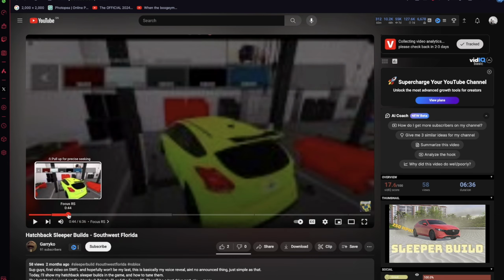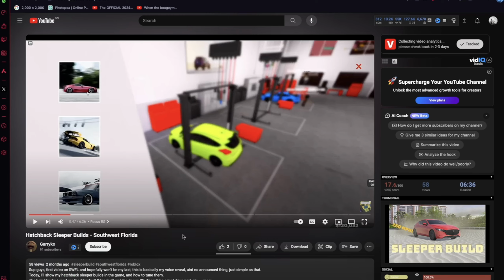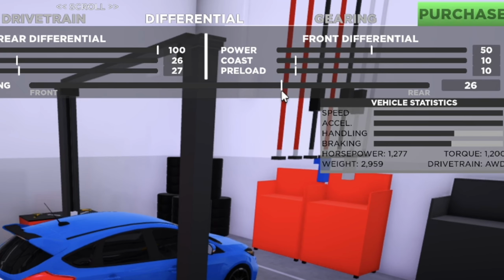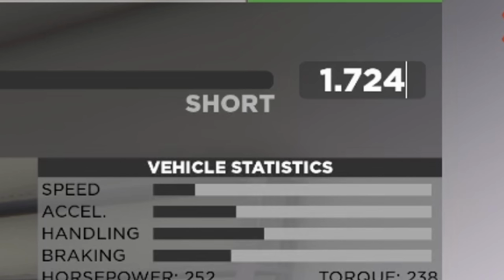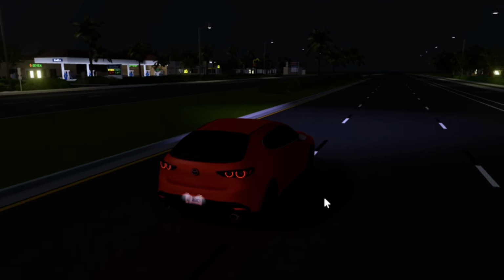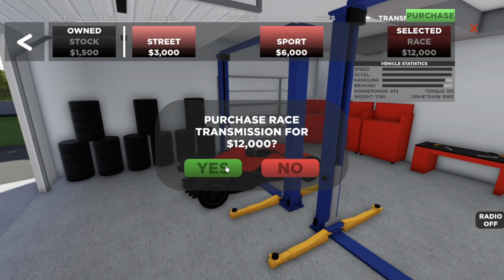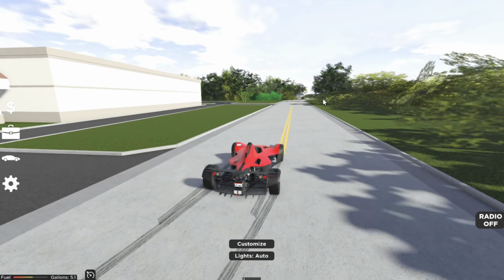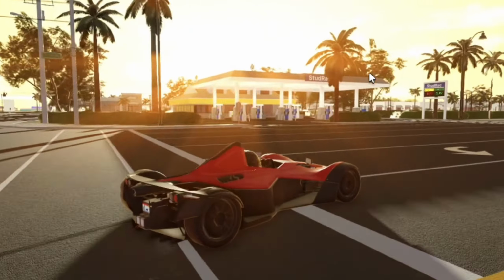I Tested YOUR Southwest Florida Tunes!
So in my discord server, I asked you guys to send in some Southwest Florida tunes. And in this video, I will be testing them.. seeing how good or bad they actually are!